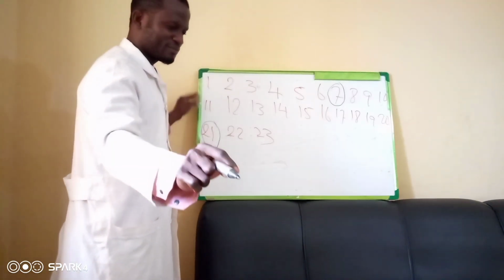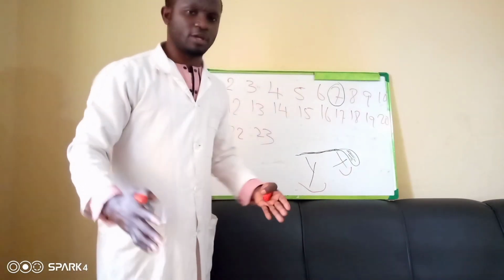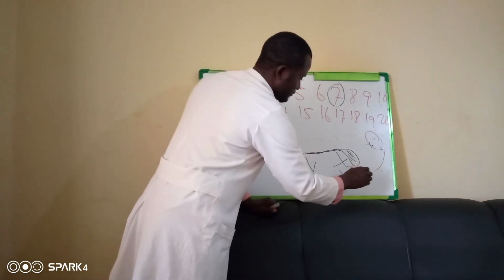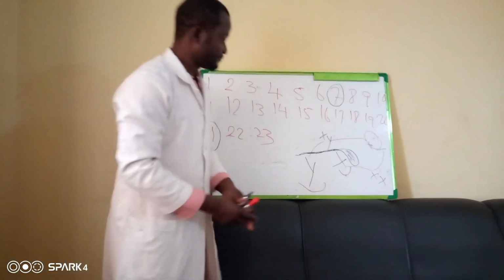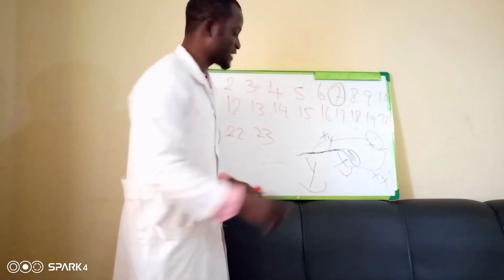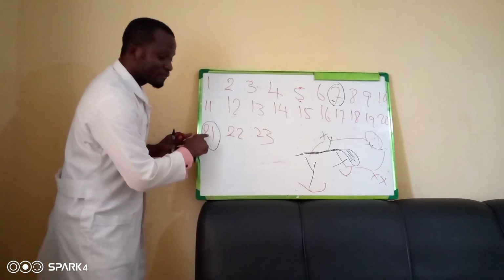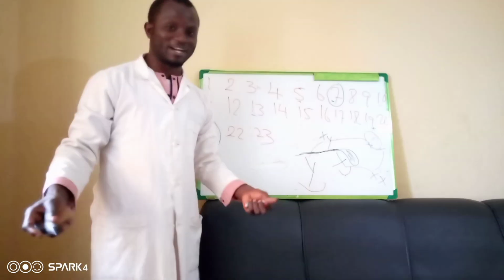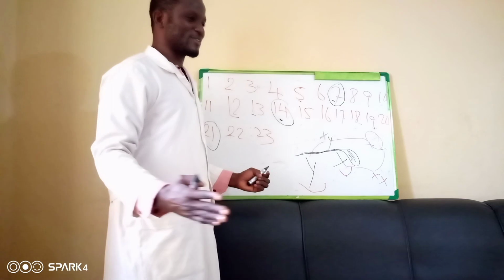HOW TO CONCEIVE A GIRL BABY OR A BABY BOY | MENSTRUAL CYCLE |OVULATION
HOW TO CONCEIVE A BABY BOY OR A BABY GIRL USING MENSTRUAL CYCLE |OVULATION

HOW TO CONCEIVE A BOY OR GIRL USING YOUR MENSTRUAL CYCLE

How to use your menstrual cycle to conceive a baby boy or a baby girl

PLEASE ALSO WATCH OUR VIDEO ON HOW TO CALCULATE YOUR MENSTRUAL CYCLE

Conceiving a baby boy or a baby girl is actually in the hands of the Almighty God but you can use your menstrual cycle and improve your chances of conceiving a baby boy or a baby girl. In this video we have explained how you can use this menstrual cycle of yours and understand that at ovulation it's best to have intercourse  if you need a baby boy while few days before ovulation intercourse will likely improve your chances of a baby girl.
PLEASE check the various major cycle and ovulation below

👉🏼If you're 21days you ovulate on day        7
👉🏼If you'r 22days,  you ovulate on day        8
👉🏼If you'r  23days  you ovulate on day        9
👉🏼If you'r 24days  you ovulate on day        10
👉🏼If you'r 25days  you ovulate on day.       11
👉🏼If you'r 26days  you ovulate on day        12
👉🏼If you're 27days  you ovulate on day      13
👉🏼If you'r 28daysR you ovulate on day.        14
👉🏼If you'r 29days  you ovulate on day        15
👉🏼If you'r 30days you ovulate on day         16
👉🏼If you're 31days you ovulate on day      17
👉🏼If you'r 32days you ovulate on day        18
👉🏼If you'r 33days you ovulate on day       19
👉🏼If you're 34 days  you ovulate on day   20
👉🏼If you'r 35 days  you ovulate on day     21